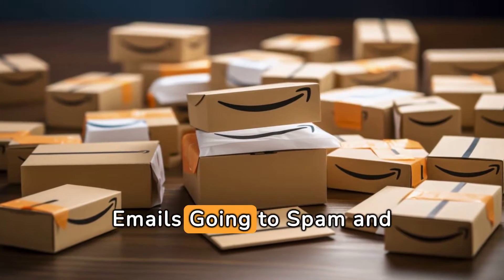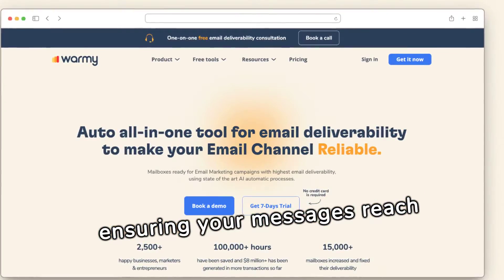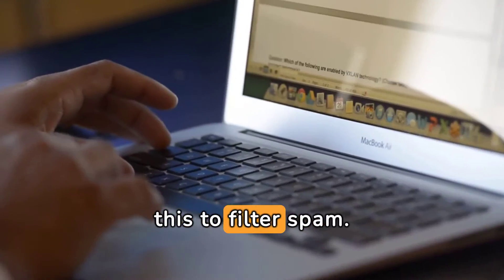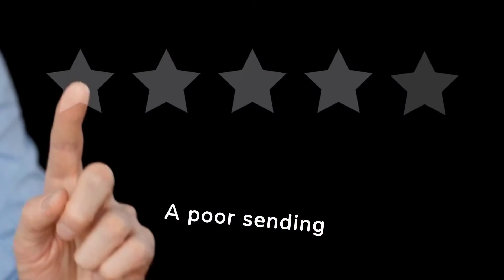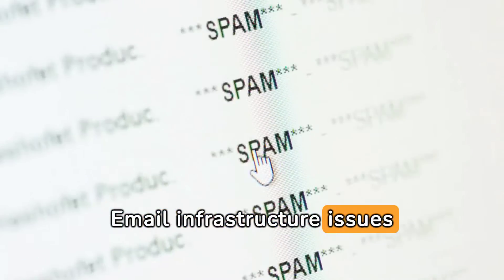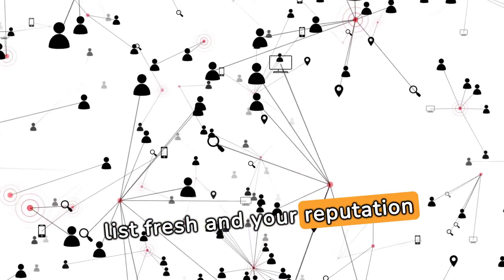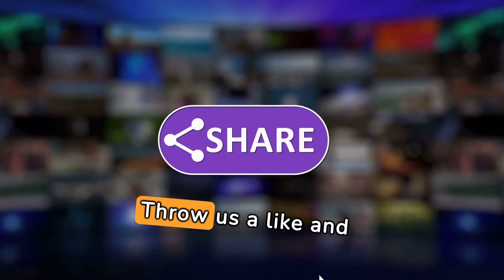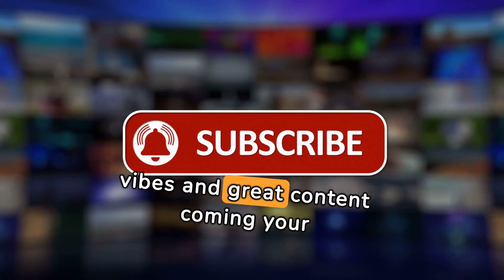Why Are Your Amazon SES Emails Going to Spam and How to Fix It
Are your Amazon SES emails ending up in spam folders?
In this video, Warmy.io addresses common issues causing this problem and provides actionable solutions to ensure your emails land in recipients' inboxes.

One critical aspect is authentication. Without SPF, DKIM, and DMARC setups, emails appear suspicious to spam filters. Setting up these authentication protocols is crucial for establishing credibility.

Email engagement plays a significant role in spam filtering. Providers assess engagement levels to determine email relevance. Enhance engagement by focusing on content quality and relevance to avoid spam categorization.

Design and content quality can also impact spam filtering. Avoiding spammy language and maintaining a balanced text-to-image ratio can improve deliverability rates.

Ensure your email infrastructure is properly configured to avoid spam issues. Regularly clean email lists and conduct pre-send testing to identify and address any potential problems.
Pre-send testing is crucial for identifying and resolving any content or infrastructure issues before sending emails to your entire list.

By addressing these common issues and implementing best practices, you can improve your Amazon SES email deliverability and ensure your messages reach your intended recipients' inboxes.

Automatically warm up your email and domain

Everything is automated.